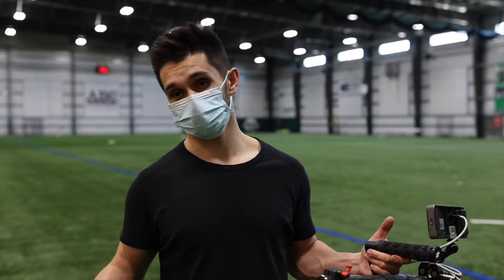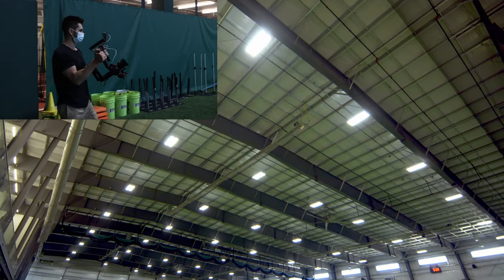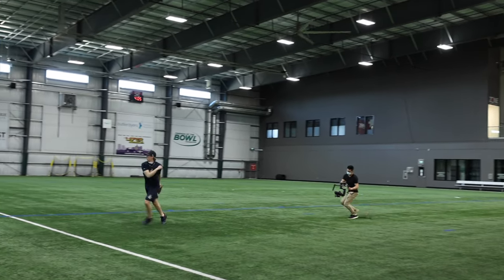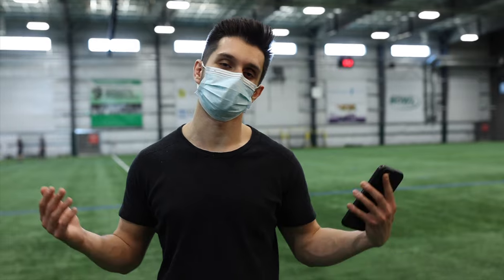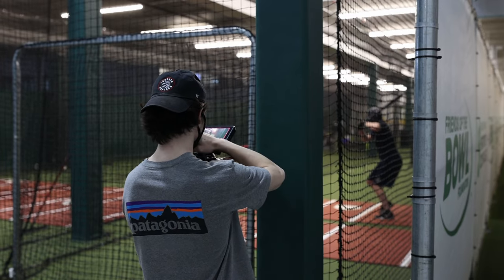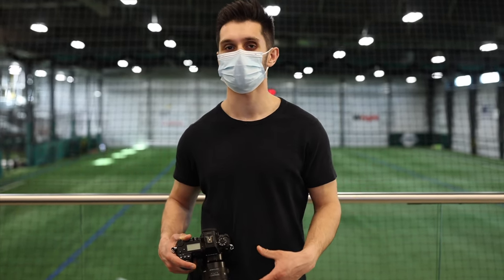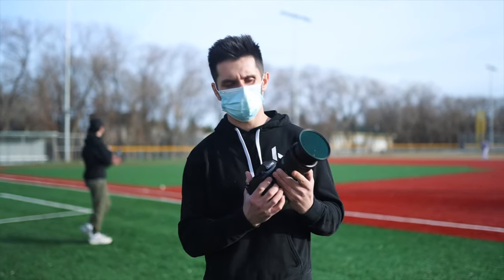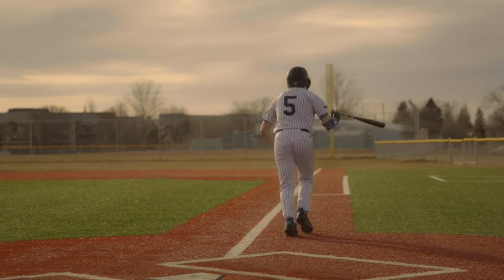How To Film A Hype Sport Video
We show you how we filmed a cinematic, hype and intense sport video featuring a baseball training facility. We explain the camera gear we used, camera settings used for specific shots, brief explanations of our shot list and all around precise detail on how we created a hype baseball sport cinematic video. Keep in mind when watching this sport video tutorial that your video skills and techniques from other avenues of sport / fitness videography can be implemented into cinematics such as a football promotional video, soccer cinematic, swimming video or a baseball cinematic like the one you just watched. If you guys found value in this cinematic sport video, be sure to smash that subscribe button and like this video for more filmmaking tips, tricks, in-depth behind the scenes, job shadows, vlogs, film hacks and more.

All in all, our shoot with Going Yard was a huge success and the client was very impressed with the final product! We captured tons of hype, high intensity, cinematic baseball training shots and we hope you found enough value in this video to pull ideas from our baseball cinematic to use during your own baseball cinematic videos or cinematic sport videos.

[Time Stamps]
0:04 - Final Video Edit
1:50 - Environment / Real Estate Style Shots
3:47 - High Intensity Shots
4:41 - Increasing Shutter Speed and Why
5:28 - How To Get A Cinematic Shot / Look
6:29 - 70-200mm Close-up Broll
7:32 - When Do You Know You Have The Perfect Shot
8:55 - Fitness / Gym Style Shots
10:20 - Don't Limit Yourself As A Creative!
11:32 - Baseball Diamond Cinematic Broll